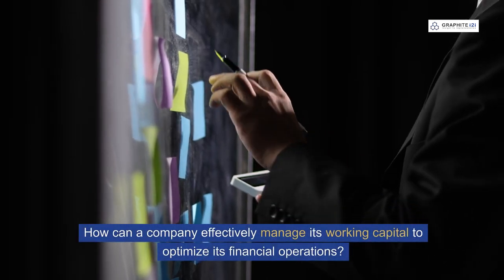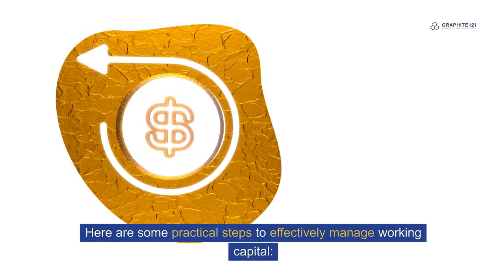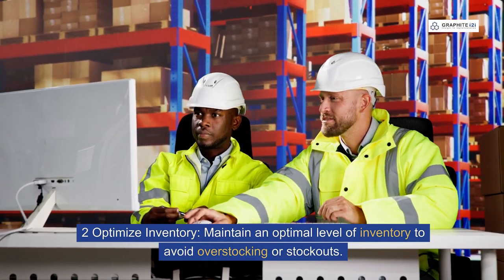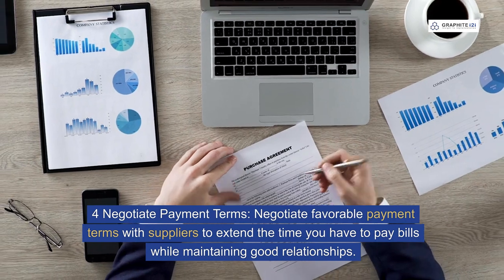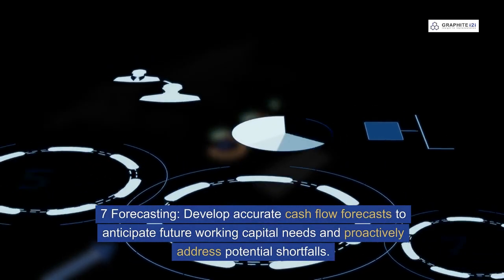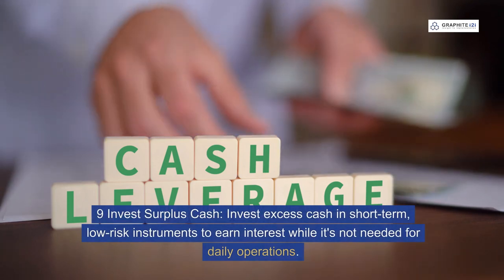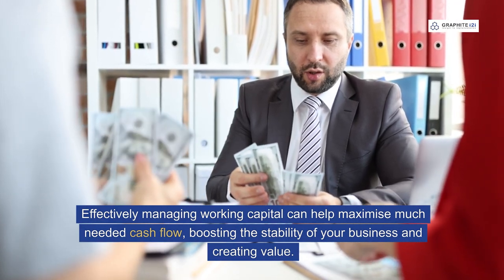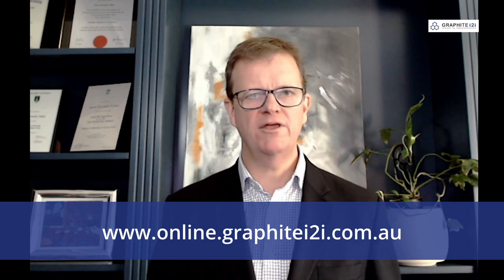Managing Working Capital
Effective managment of working capital is essential to the ongoing health and prosperity of any organisation. Getting it right can lead to greater stability, increased cash flow and create additional value. But how can an organisation effectively manage its working capital?.

-- Effective working capital management --
Working capital is a key part of any organisation and its solvency. Effective management requires dedicated, ongoing attention. So what is the best way to manage working capital?

This video shows some of the key areas to focus on when seeking to improve your working capital management.